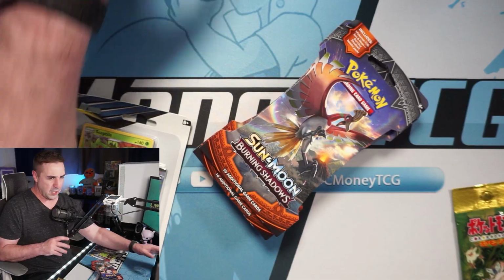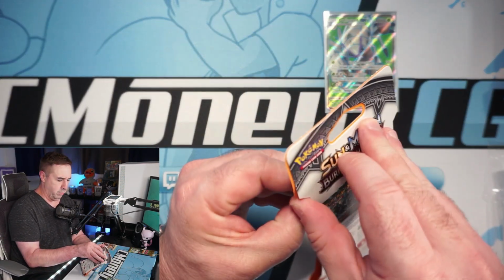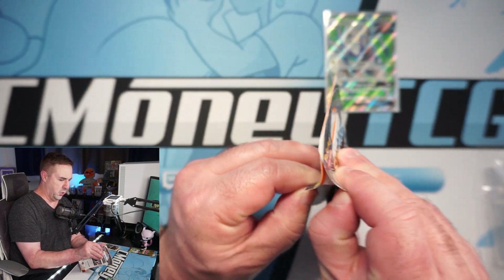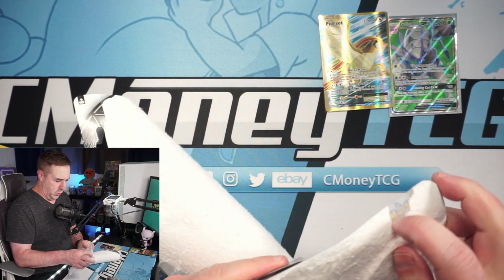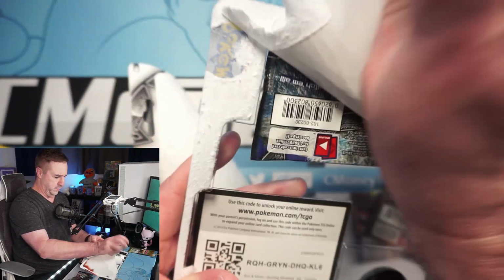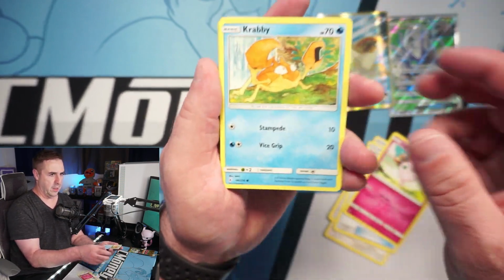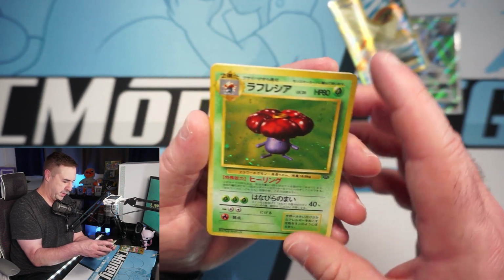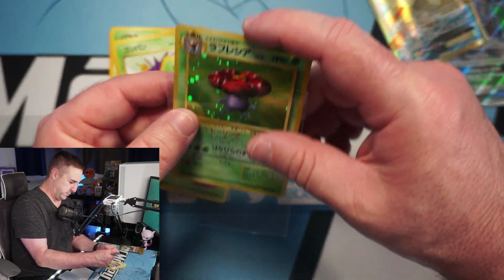OPENING A VINTAGE 1995 JUNGLE BOOSTER BACK WITH A GUARANTEED HOLO! | Pokemon Card Pack Opening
Today I've got a special treat for you guys! We are opening up a vintage Japanese Jungle pack with a guaranteed holo inside! I'll also be opening up a ton of Burning Shadows, XY Evolutions and Unbroken Bonds!

My Pokemon Card eBay Store

Have something you want me to open on the channel?
15300 Seagoville Rd.

Official CMoney merch is here! I've got shirts, hats, hoodies and more!

I pulled the two rarest Hidden Fates Cards in one video! Best opening on my channel!

Catch more gaming content from me on Twitch!